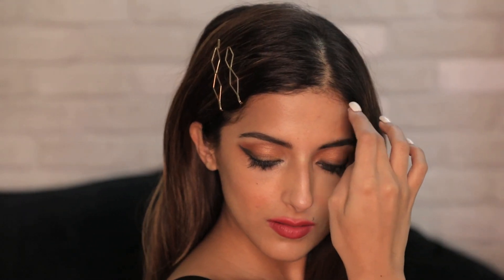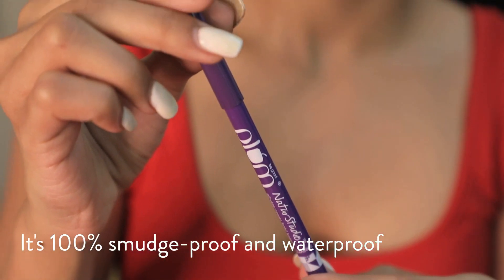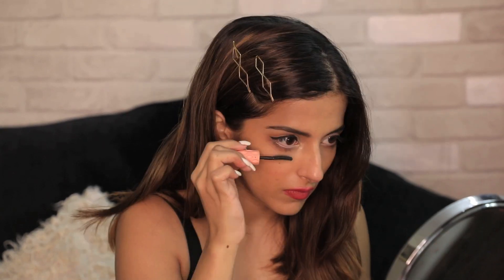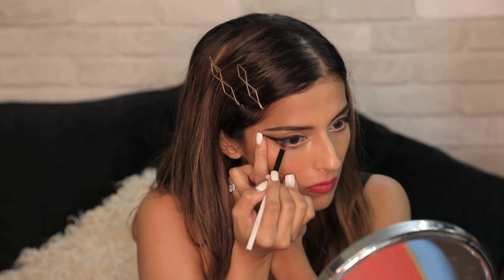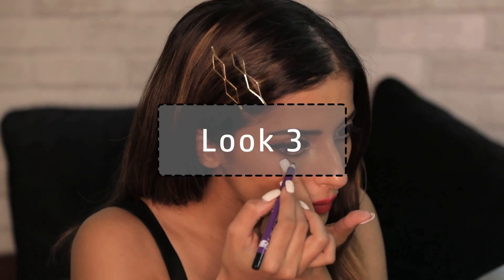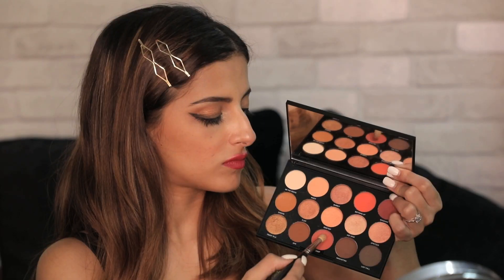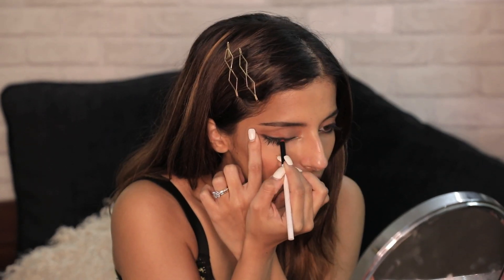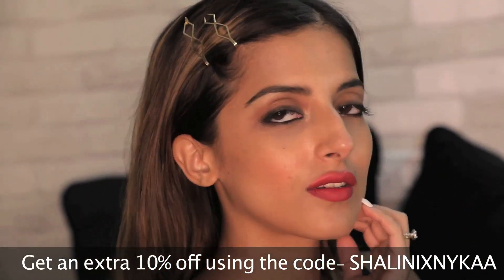4 Smokey & Winged Eye Makeup Looks With Kajal | Festive Season Makeup | Knot Me Pretty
Hey Everyone, I've created these looks using just a kohl kajal. I sometimes prefer a really smudged smokey look so you can use a kajal to achieve a look like that. I hope you enjoy these looks and recreate it at some point!

Product used- PLUM NaturStudio All-Day-Wear Kohl Kajal